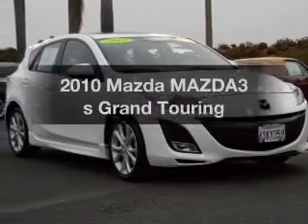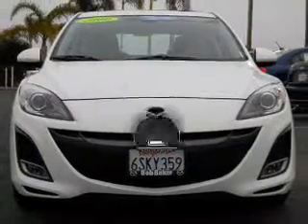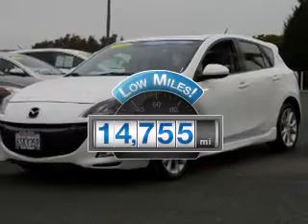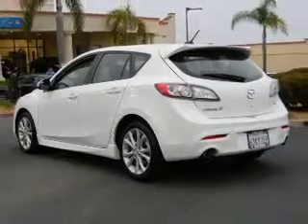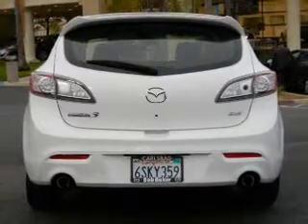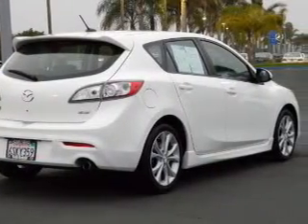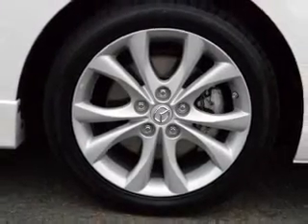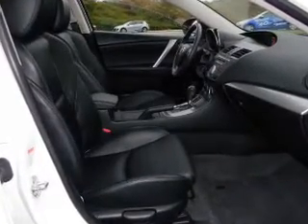2010 Mazda MAZDA3 - Carlsbad CA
Year: 2010
Make: Mazda
Model: MAZDA3
Trim: s Grand Touring
Engine: 2.5 liter inline 4 cylinder 16 valve
Transmission: 5-Speed Automatic
Color: White
Mileage: 14755
Address:
5555 Car Country Dr